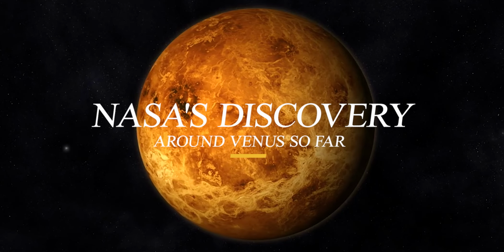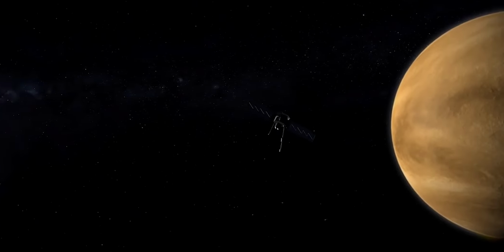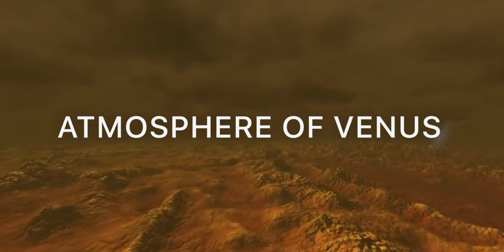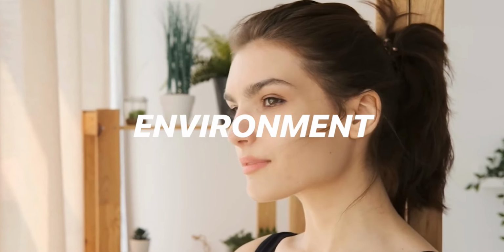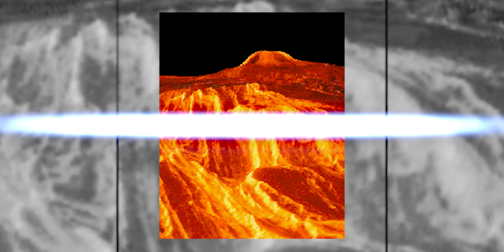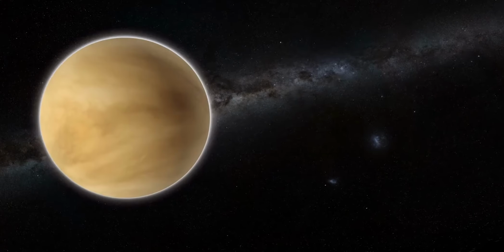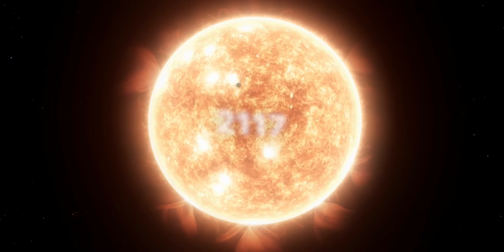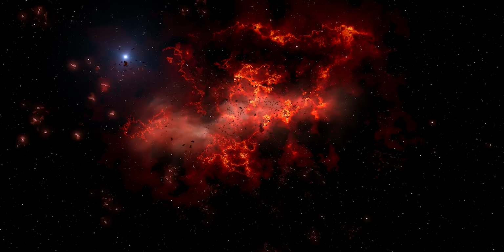NASA's Discovery Around Venus So Far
Venus, along with Earth, Mars, and Mercury, is the second planet in the solar system and one of the four telluric planets. As a result, it has a unique place in our system, and it is for this reason that multiple missions have been dedicated to it by the world's space organisations in recent decades. For the first time, scientists have been able to take actual photographs of Venus!

What do you think of "NASA's Discovery Around Venus So Far" ?

Welcome to All Things Space!

We create the BEST quality videos on topics related to Space, Technology, Future, The Internet, and MANY MORE!